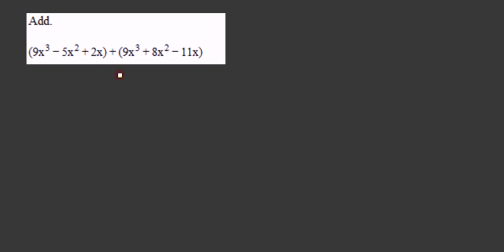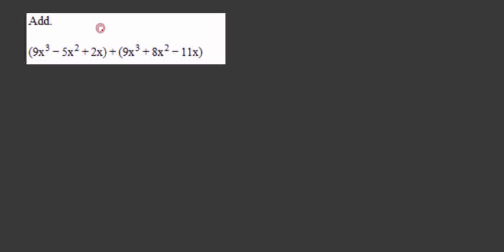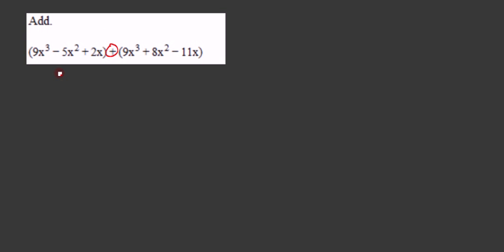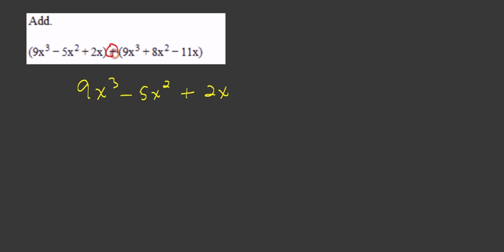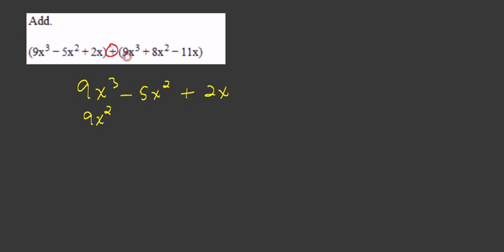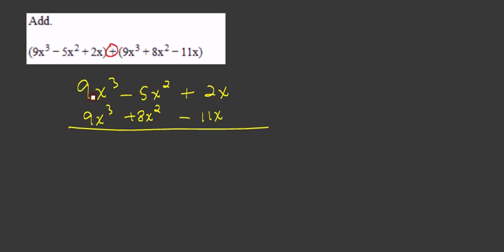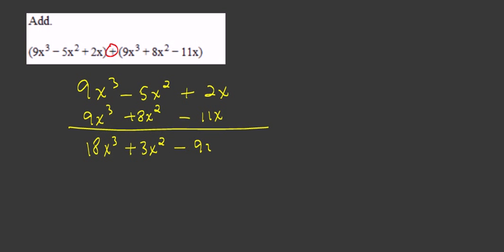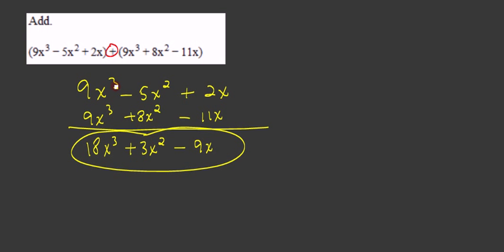Adding two polynomials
add (9x3 -5x2 + 2x)  +  (9x3  + 18x2  - 11x)